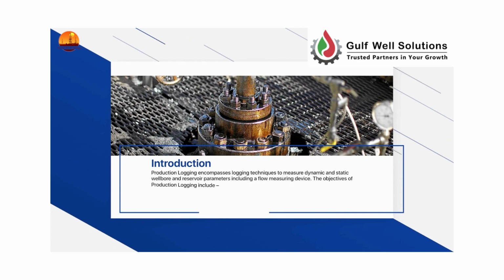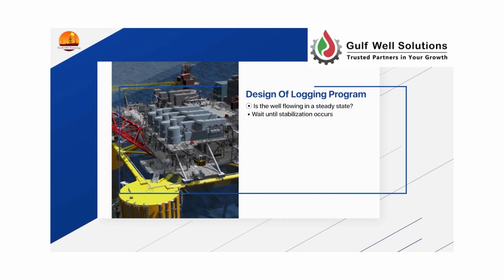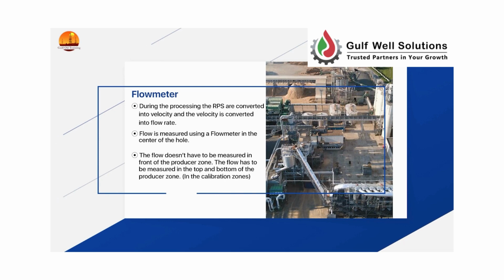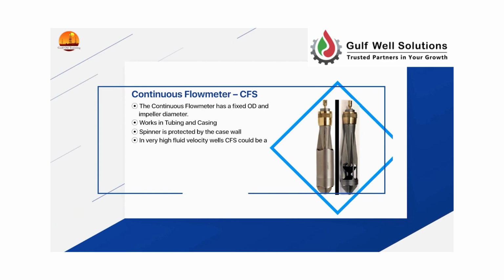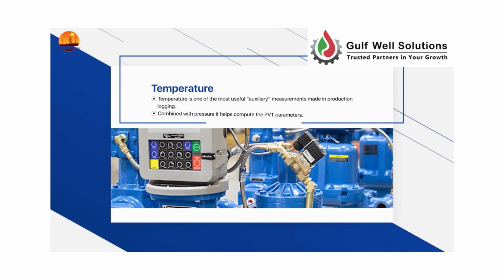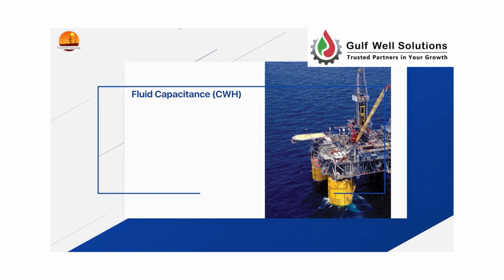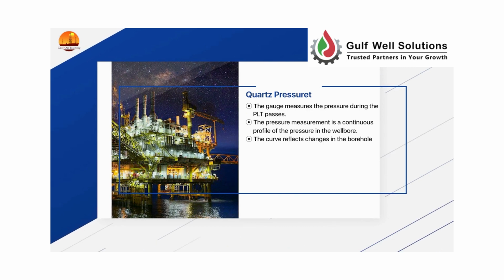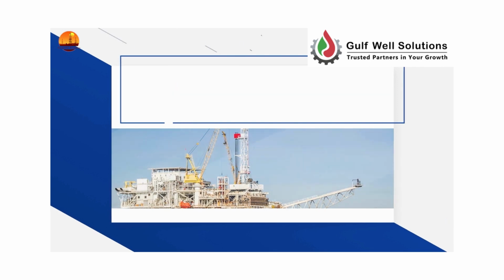Diverse Tools for Production Logging in Oil and Gas Operations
Production logging is a crucial technique in the oil and gas industry, providing vital insights into wellbore performance. Various tools are deployed downhole to gather essential data for assessing fluid flow dynamics. Among these tools are caged full-bore flowmeters, which offer direct measurements of fluid flow rates while navigating through diverse wellbore configurations. Continuous flowmeters provide real-time monitoring of fluid flow rates, allowing operators to promptly respond to production changes. Inline spinner flowmeters accurately measure flow velocity, enabling the detection of flow irregularities like gas or water breakthrough. Divider basket flowmeters facilitate the quantification of fluid composition by diverting samples into separate compartments, aiding in understanding phase volumes. Temperature measuring tools monitor downhole thermal conditions, while fluid density and capacitance tools assess fluid properties such as density and dielectric constant. Finally, quartz pressurets play a pivotal role in monitoring downhole pressure conditions, providing accurate pressure data essential for evaluating wellbore integrity and reservoir performance. These tools collectively contribute to optimizing oil and gas production operations by providing comprehensive insights into wellbore dynamics.